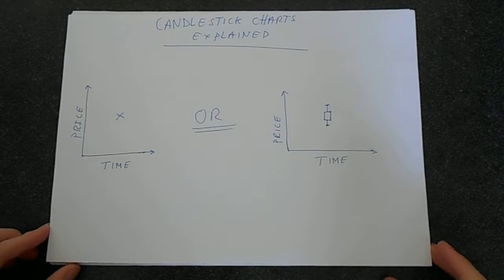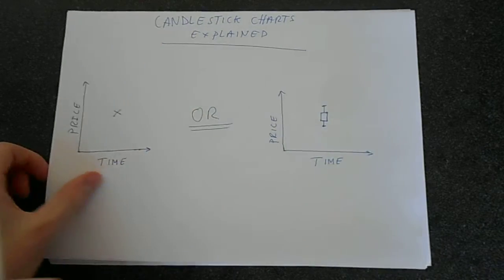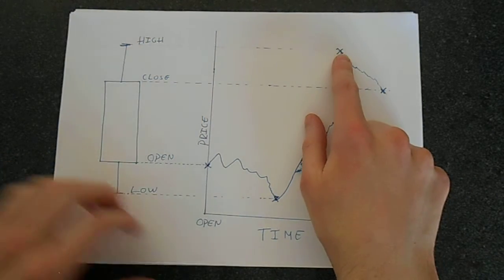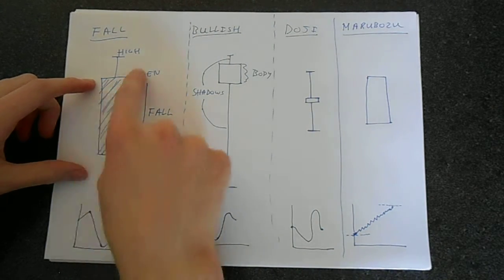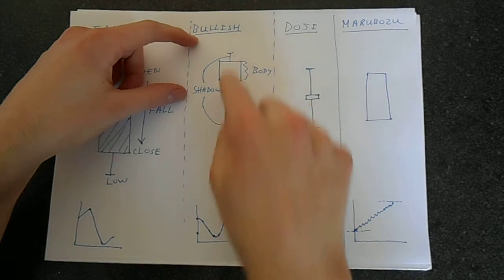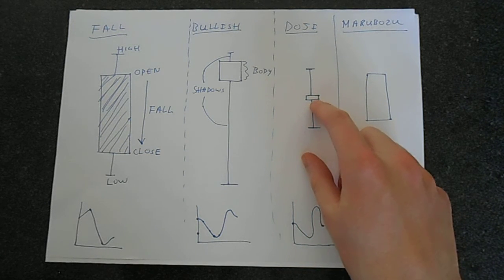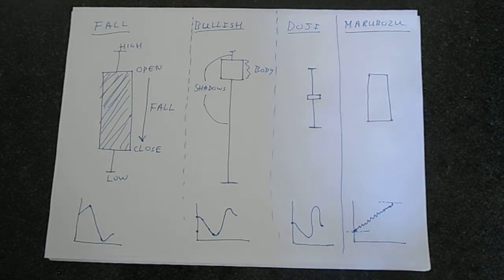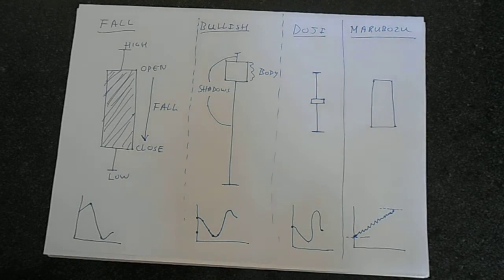Candlestick Charts Explained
In this video I will show you how you can read a candlestick chart. We will look at the anatomy of the candlestick (high-low-open-close) and the shadow and body. We will also look at some typical presentations and what these imply about how the stock is trading.